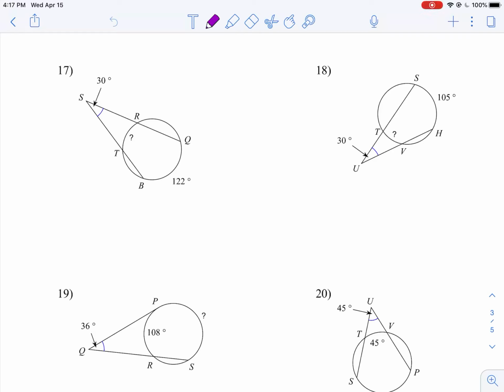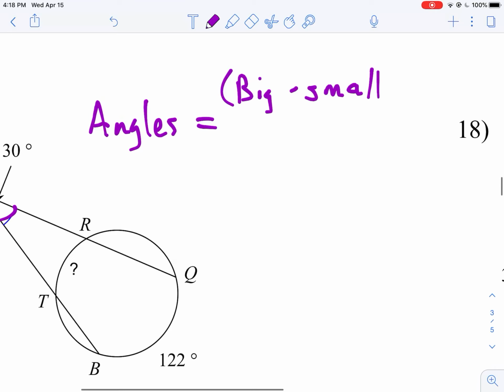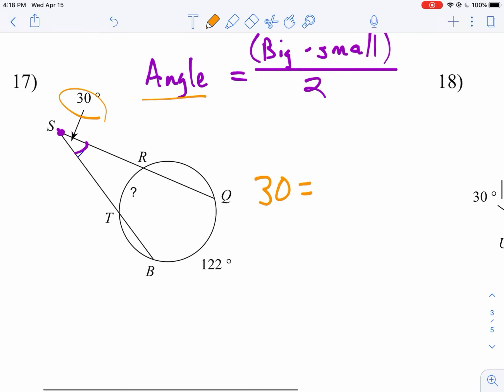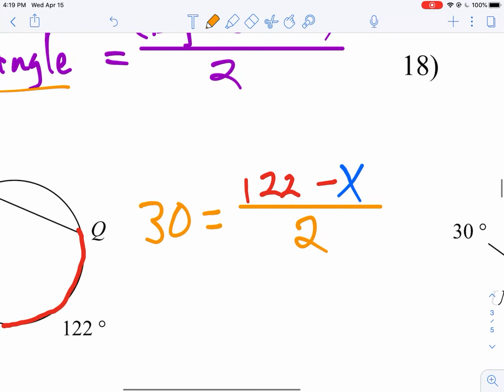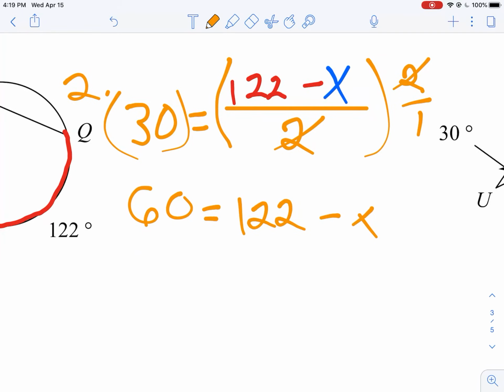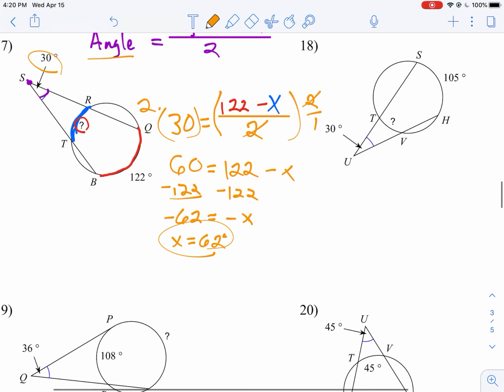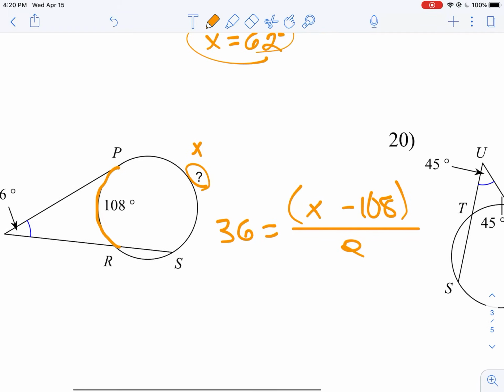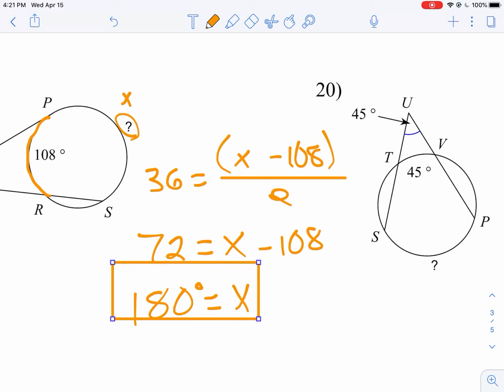Ch. 10 Quizam - quick review - angles outside the circle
Review of solving for angles and arcs where the vertex of the angle is outside of the circumference.